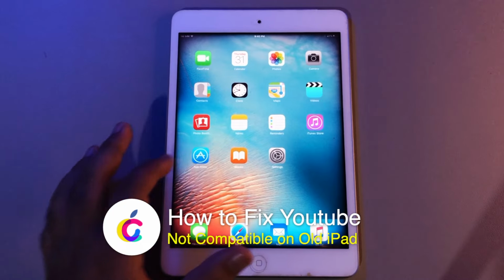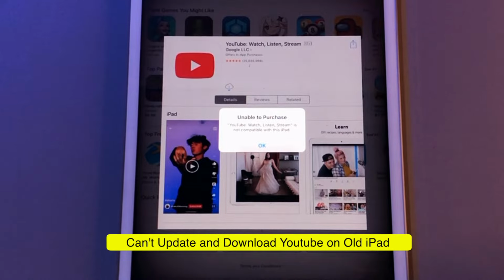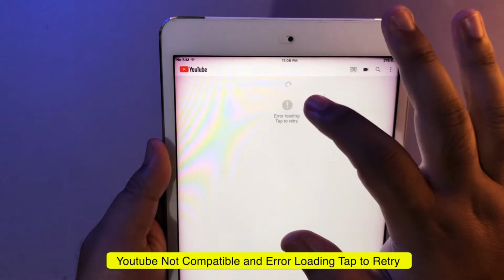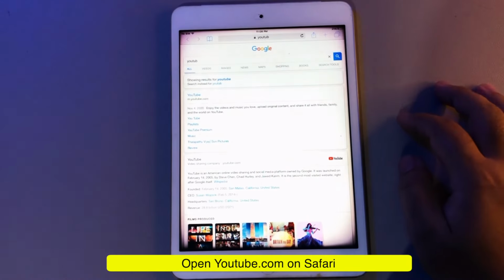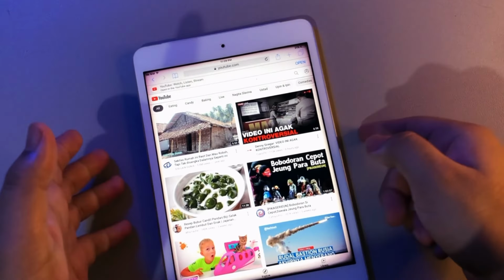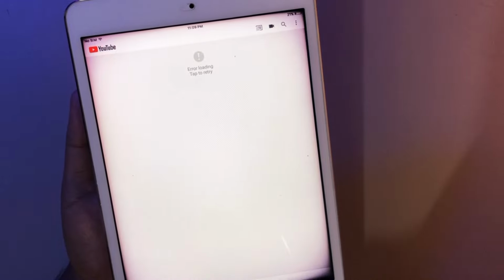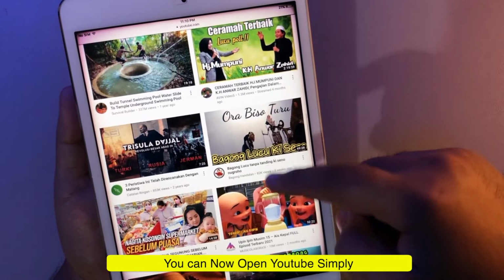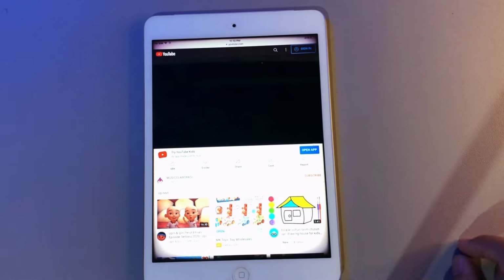How to Update Youtube on Old iPad No Jailbreak | Fix Youtube Error iPad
Hi everyone, today i will share you a simple trick to fix youtube error on ipad, Fix YouTube App on Old iPad, youtube can't open and error tap to retry when open youtube. this tutorial no need to jailbreak.

Fix YouTube update required on Old iPad iOS 9.3.5, and unable to purchase youtube on ipad mini. how to update youtube on old ipad?